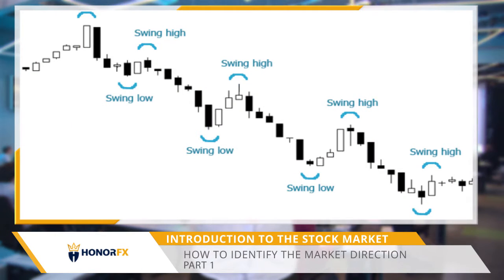HonorFX EN MIG Introduction to stock 4 Stock Market How to identify the market direction Part 1